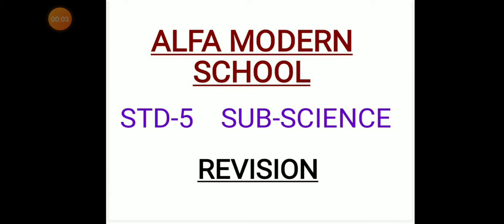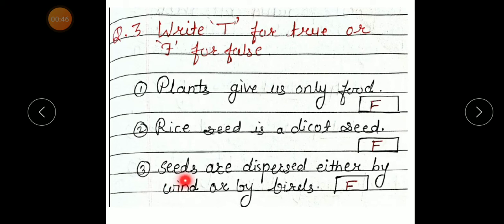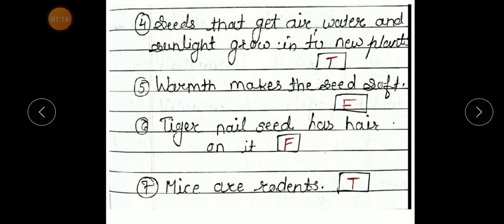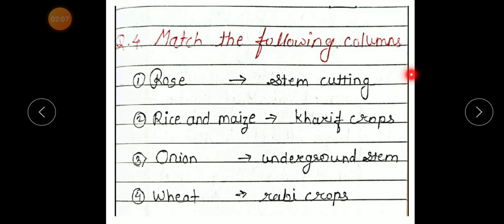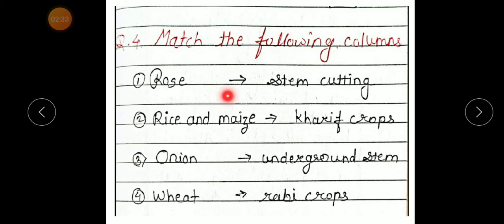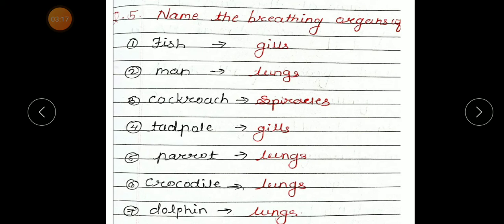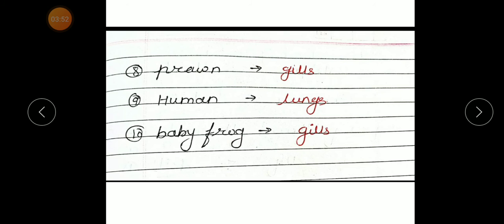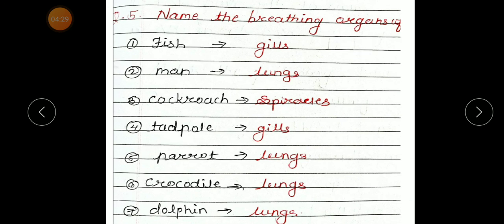STD 5, SUB SCIENCE, Revi 9.9